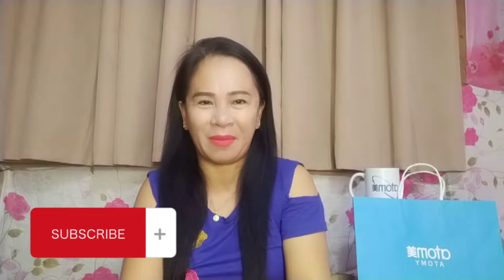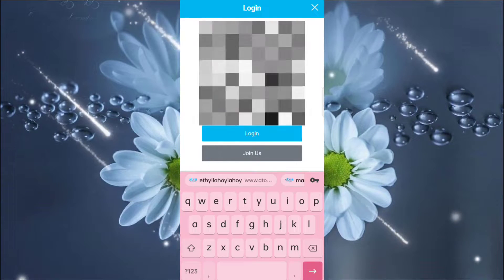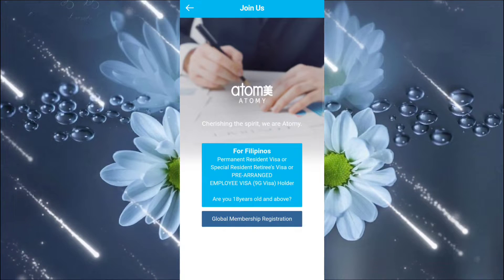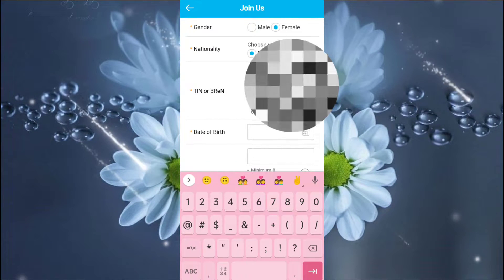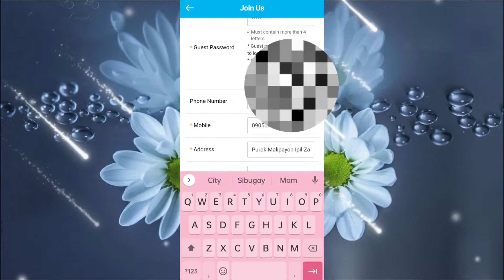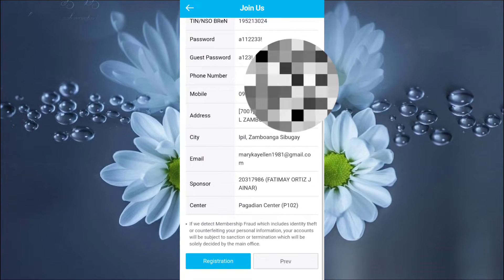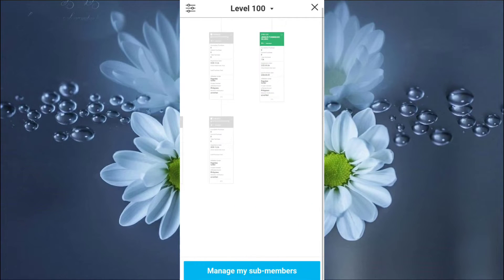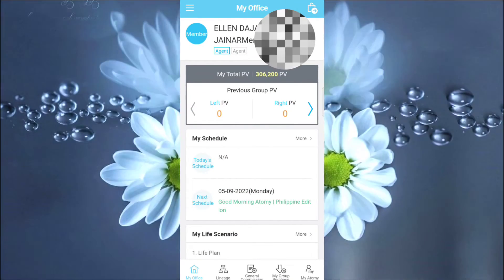How to register members in Atomy Mobile App using android phones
Registering members in Atomy Mobile app is so easy and quick. Build your team and develop your lineage with this Atomy tutorial.